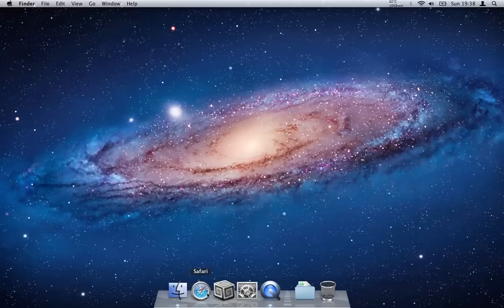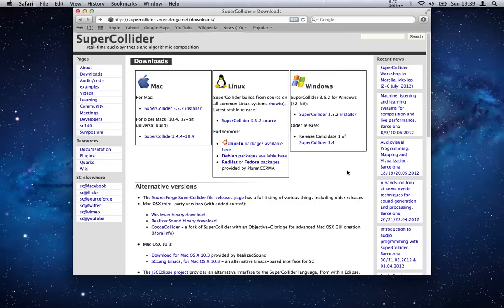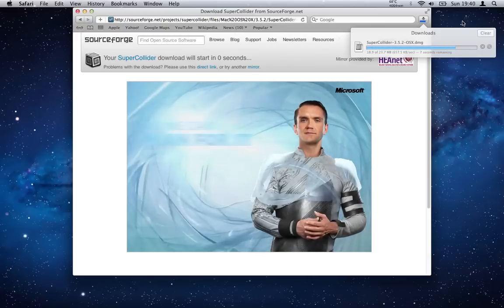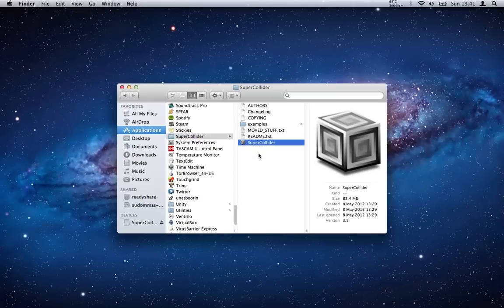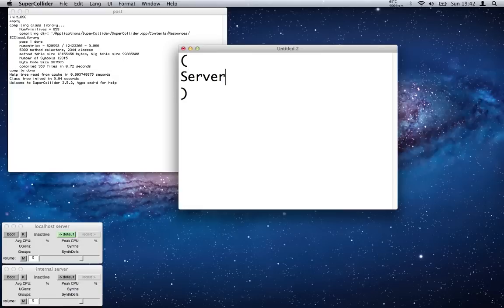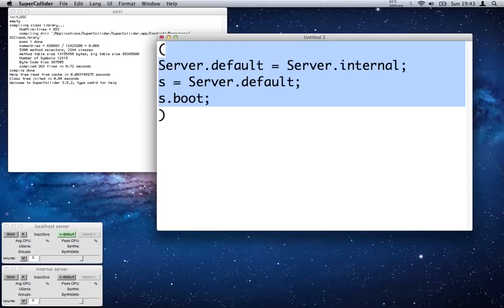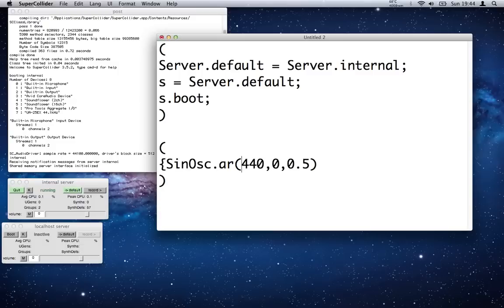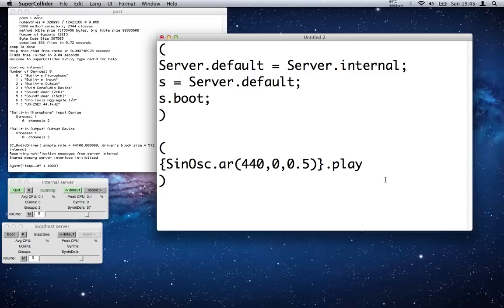SuperCollider Tutorial 1 - Installation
Welcome to the first tutorial for SuperCollider.

In this video, we go through installation and how to check if everything is working properly.

Server.default = Server.internal;
s = Server.default;
s.boot;

Stop audio with CMD + .